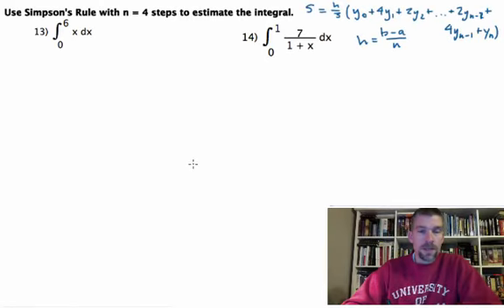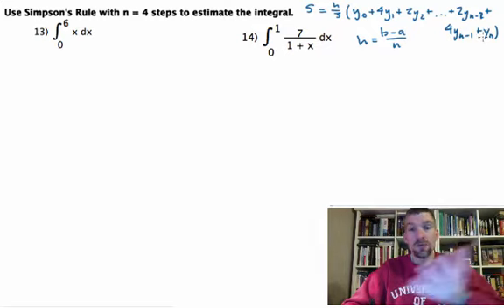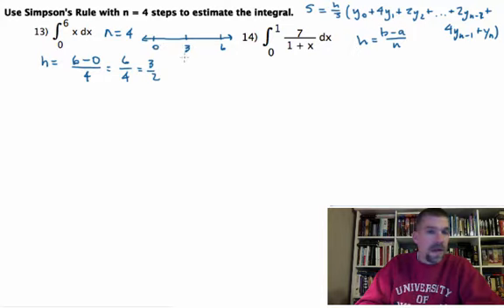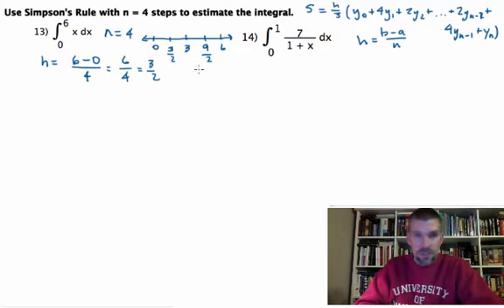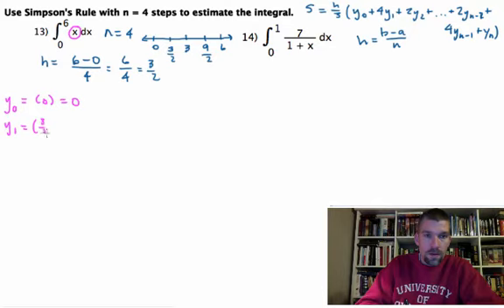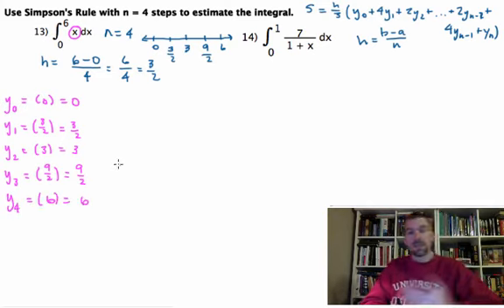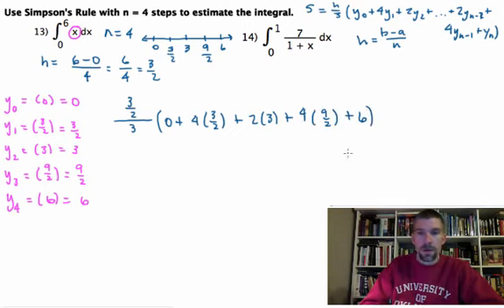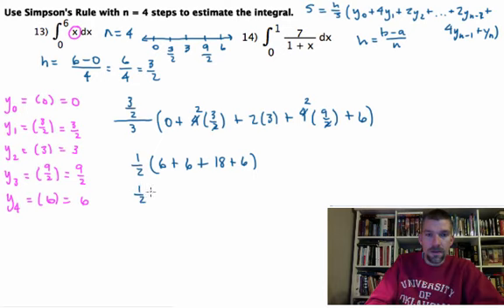Calculus - 5.4-6.1 Review 13: Simpson's Rule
This example will use Simpson's Rule to estimate the area under the curve.